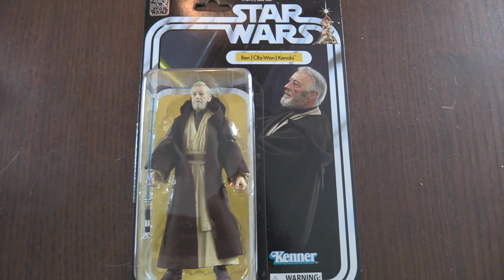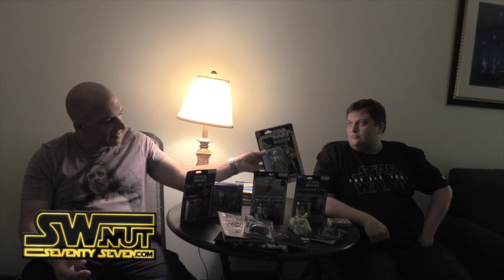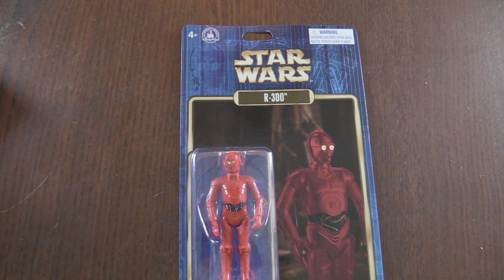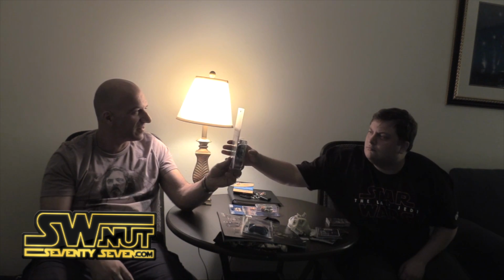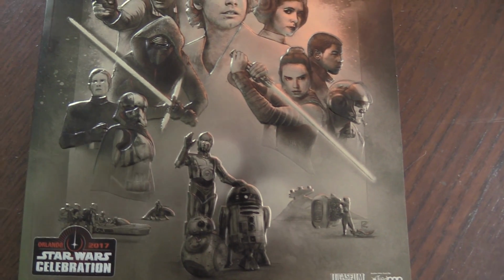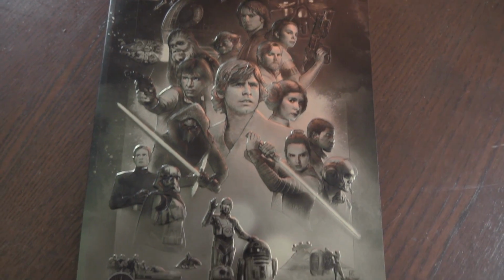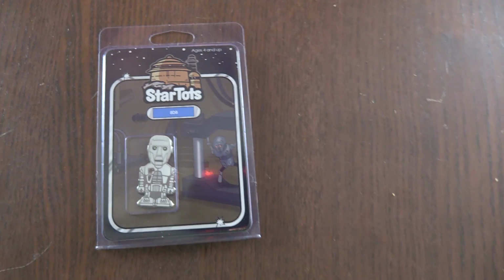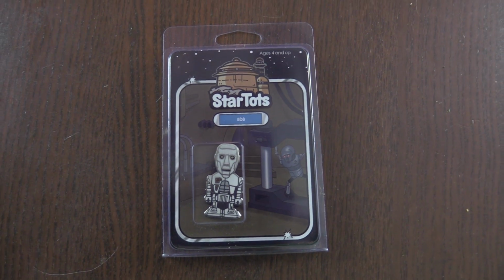Star Wars Celebration 2017 Pick Ups!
Here are the items I got at Star Wars Celebration 2017!